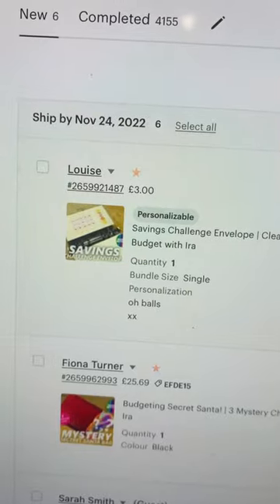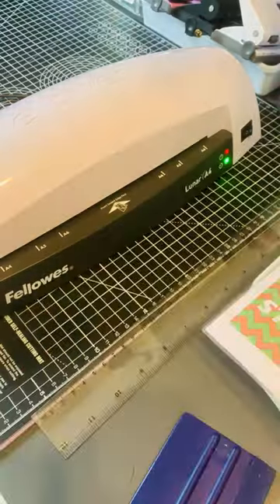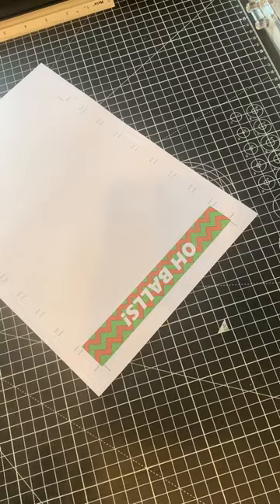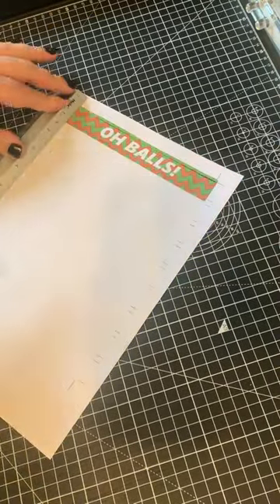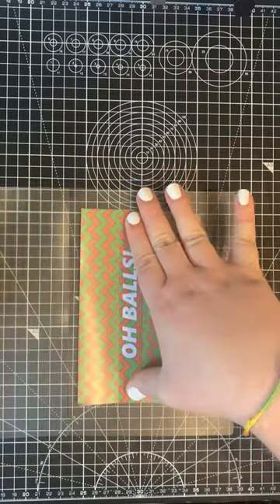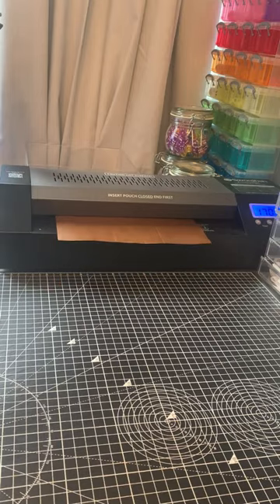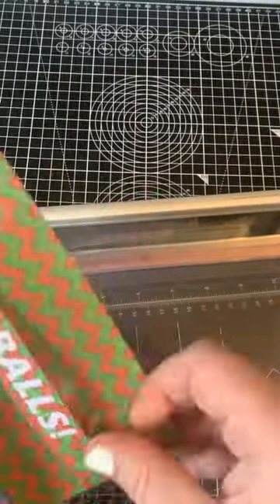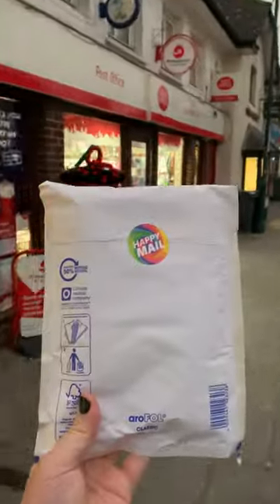How I Make Cash Envelopes! | Budget with Ira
Hello guys, gals, and non-binary pals!

Looking to support me further?

Salisbury
SP4 4AY

Here are some of the bestselling items that are available on my Etsy store :
🌈 A6 Savings Challenges Booklet
🌈 Savings 'Jar'
🌈 Mini Savings Binder
🌈 A5 Monthly Budget Booklet:
🌈 Budget Starter kit
🌈 A6 Cash Envelopes
🌈 Pastel Dice Savings Challenge

Some of the products I use in this video are linked below.
Uniball Gel Impact in black
A6 PVC Ring Binder
Epson ET-270 Printer
Ink for Epson ET-2710 Printer

Have you checked out Life in Envelopes? She is a massive inspiration to me and sells some beautiful stickers and printables. You can check her out on these links.